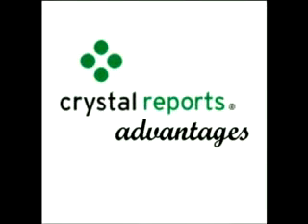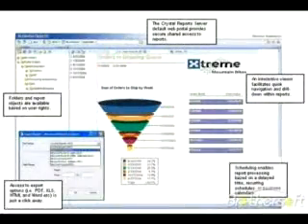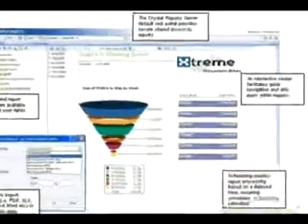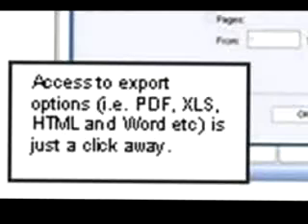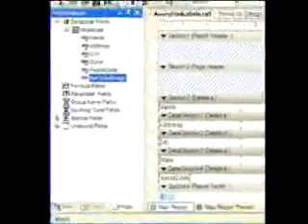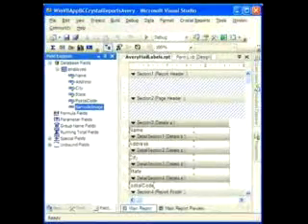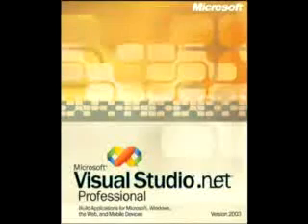DEVAPPS Detectives and The Lost Crystal Reports: Part 3